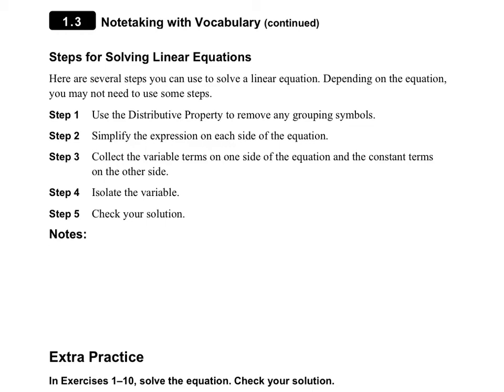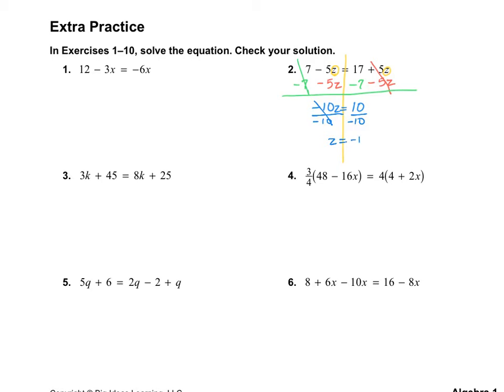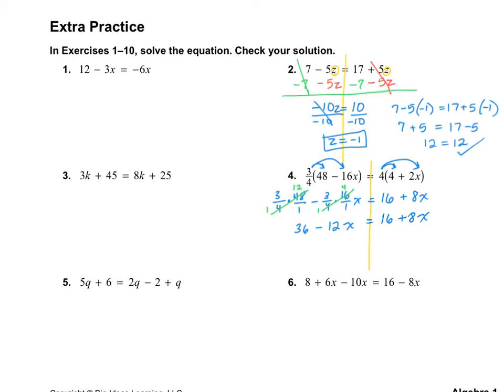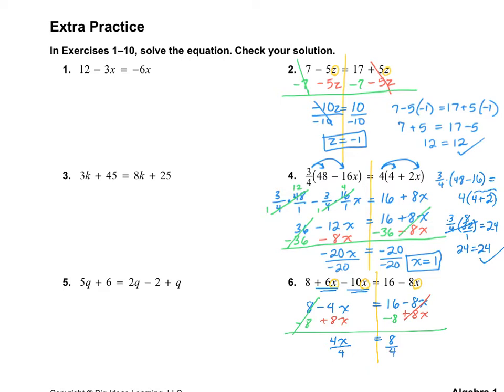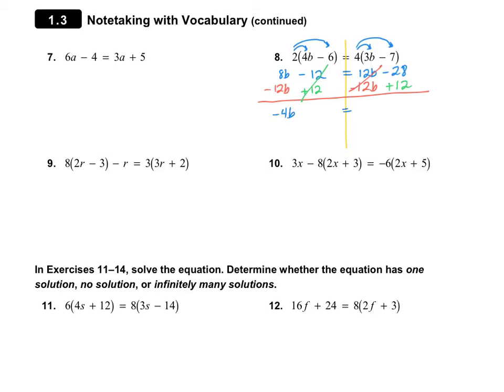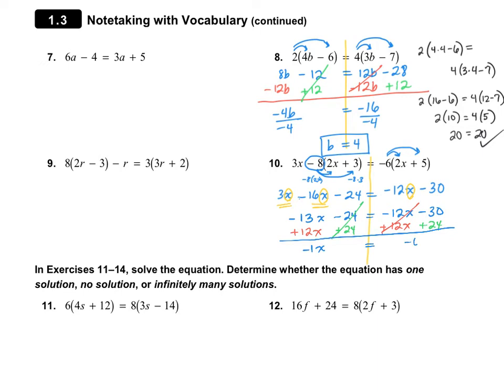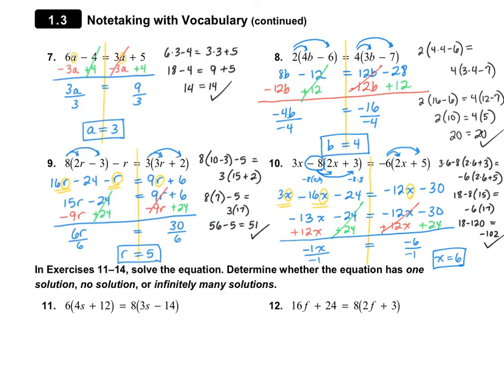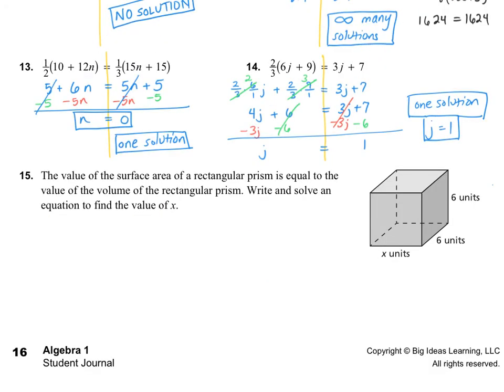Algebra 1, 1.3: Solving equations with variables on both sides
Big Ideas Math curriculum.